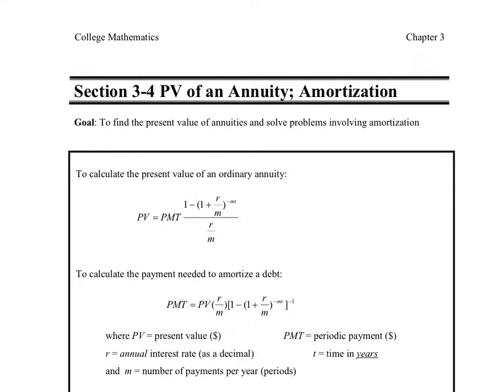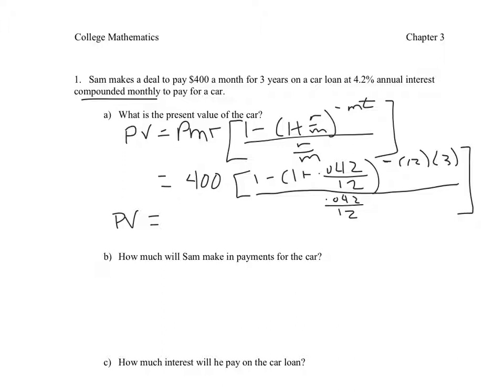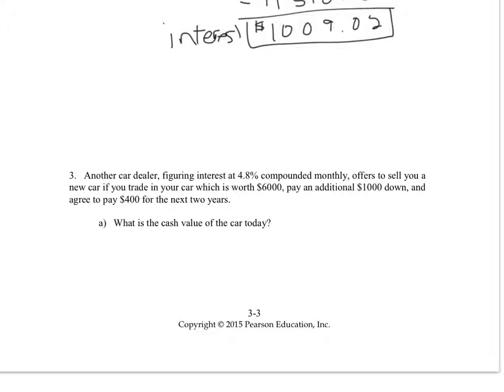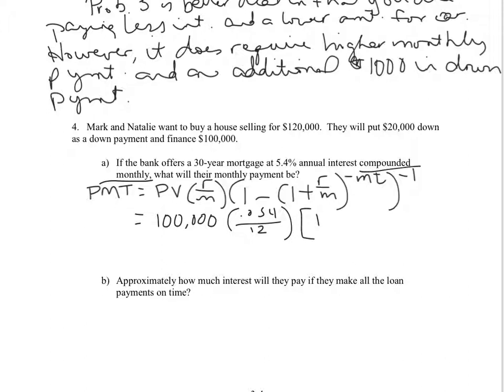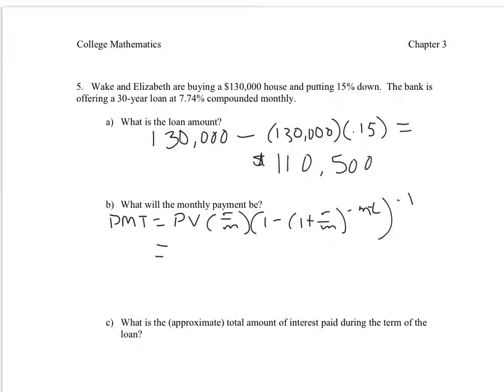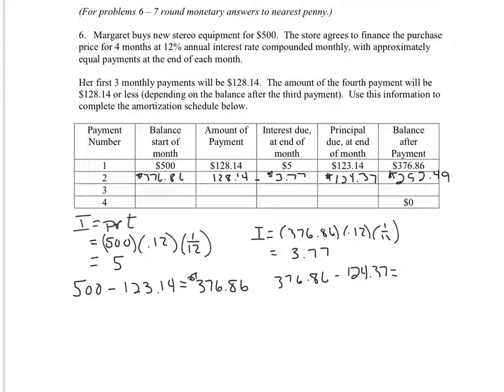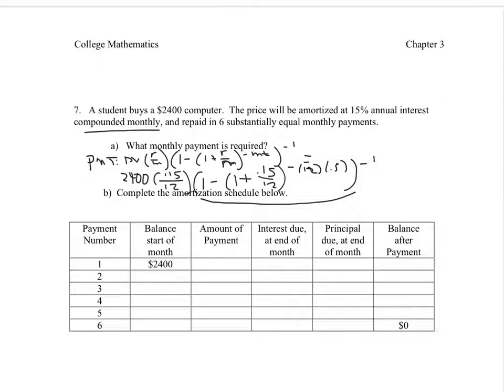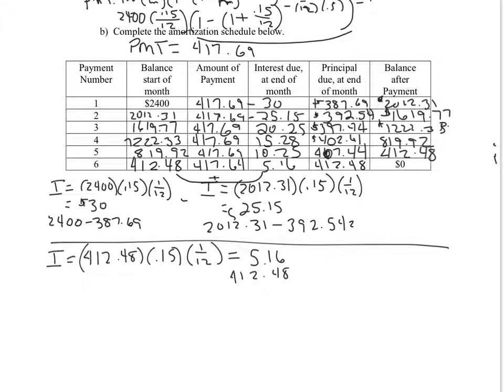3 4 math1324